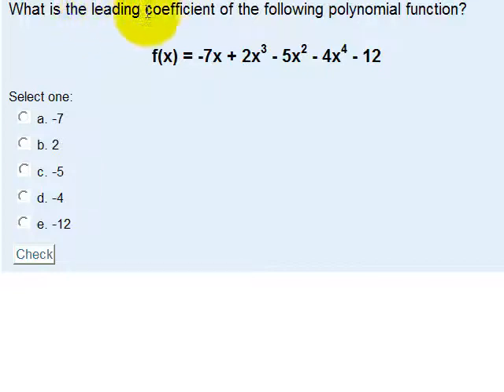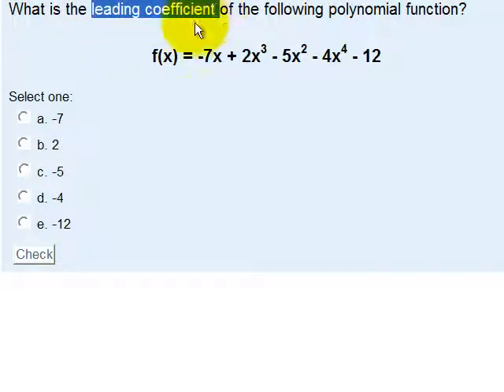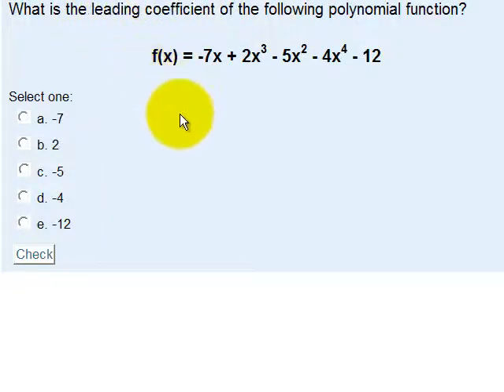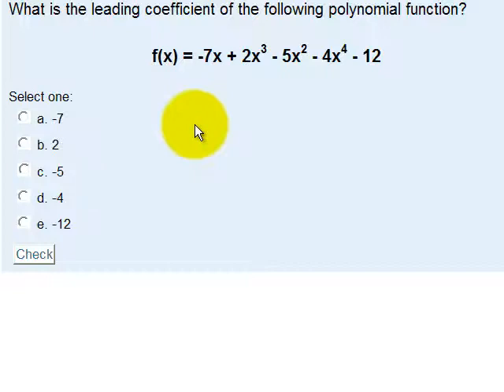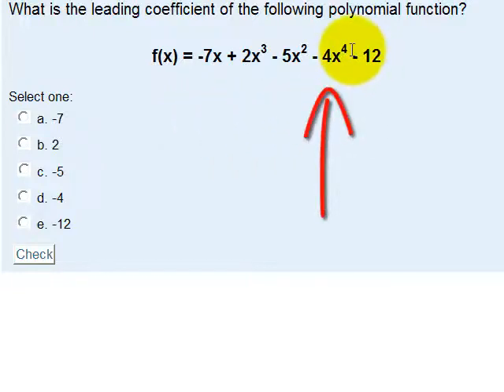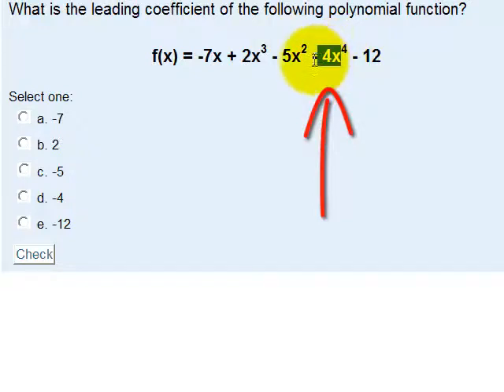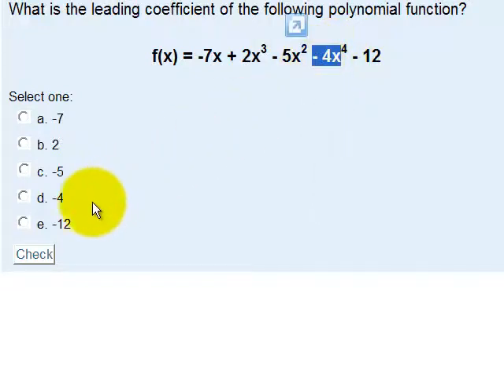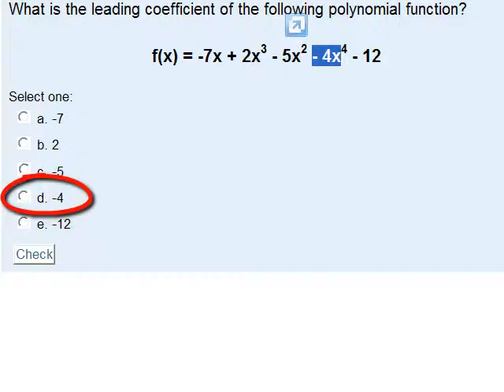quiz_04_q02bbb